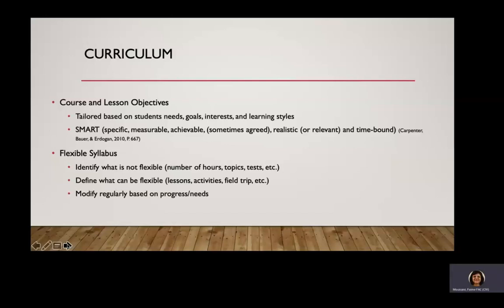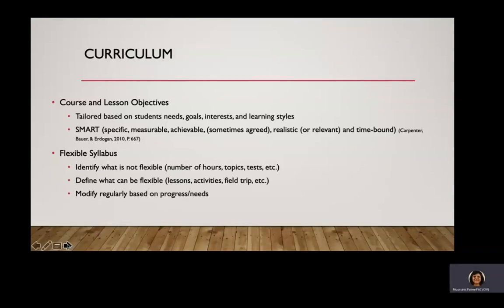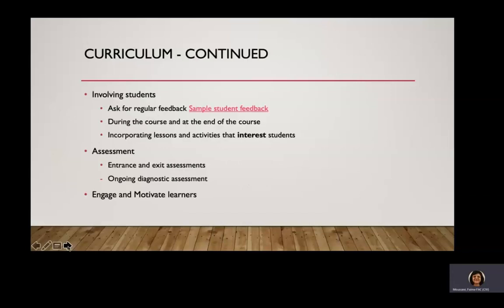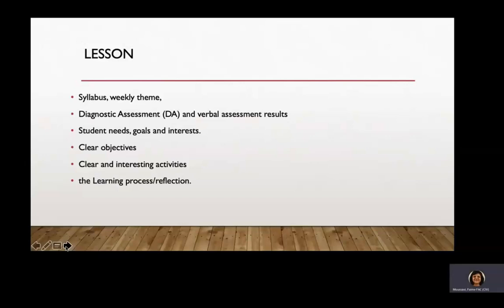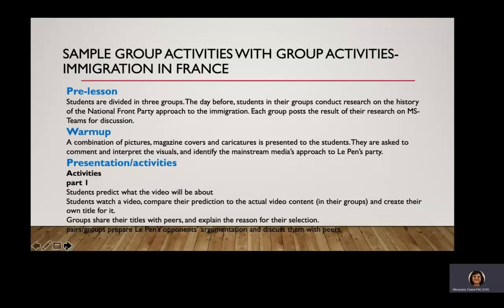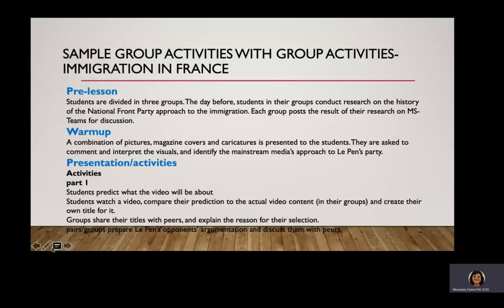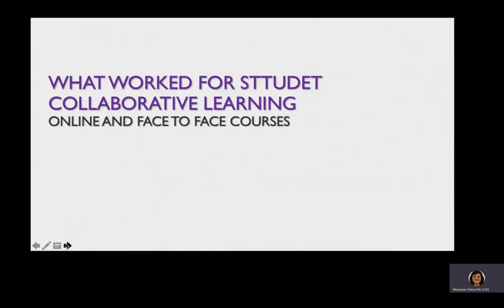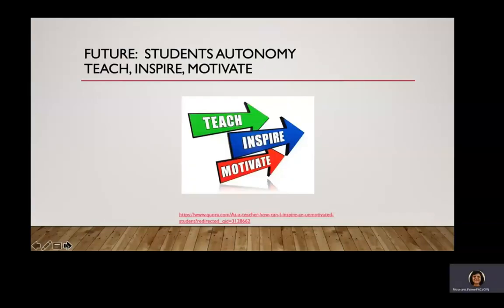Faime Moussavi IALLT 2021 1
IALLT 2021 Conference: Resilience and Transformation